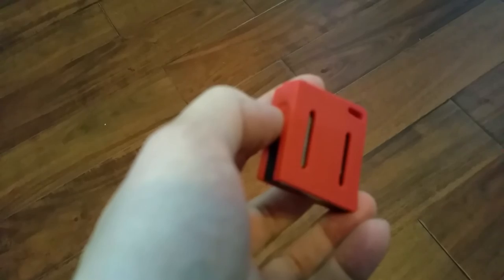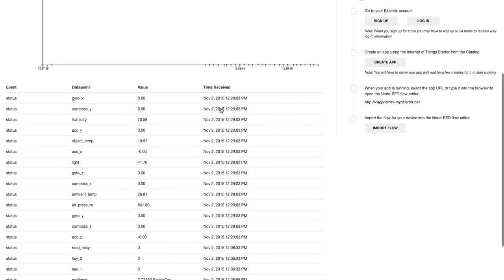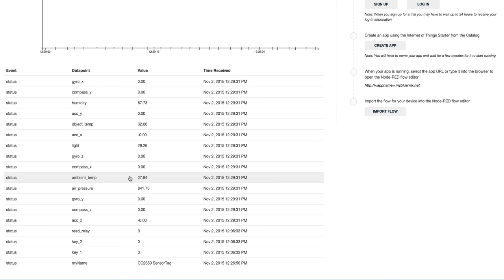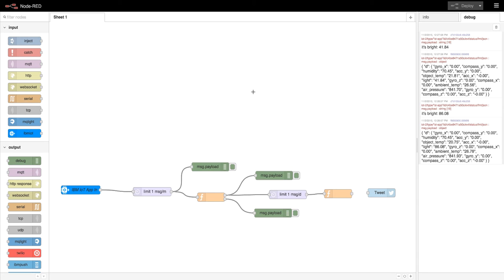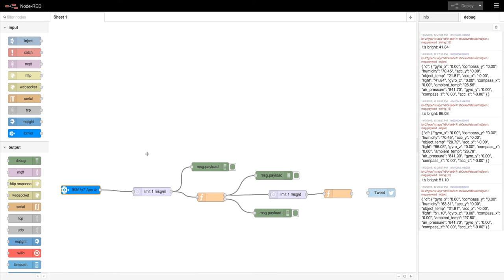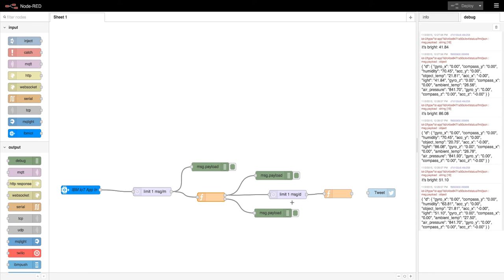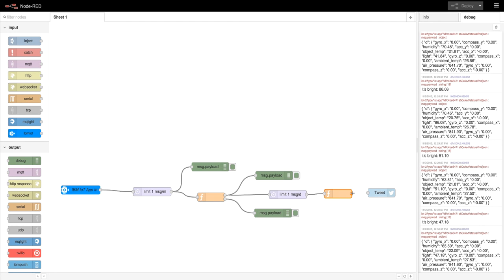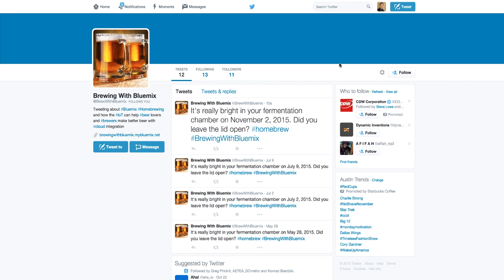Quickly Accessing IoT Data through IBM Bluemix and Node-RED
In this short three minute video, you view a TI SensorTag device, the data provided by the device, and see how easy it is to turn that into an application using Node-RED on Bluemix